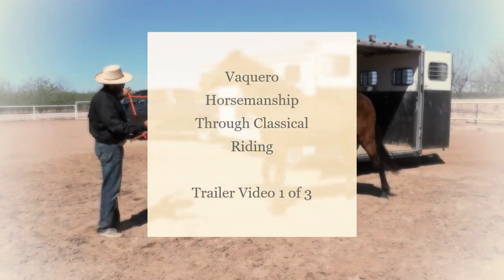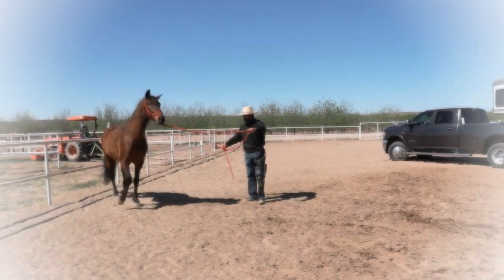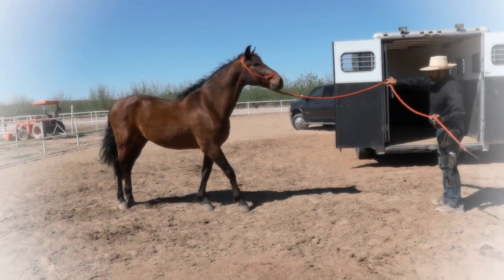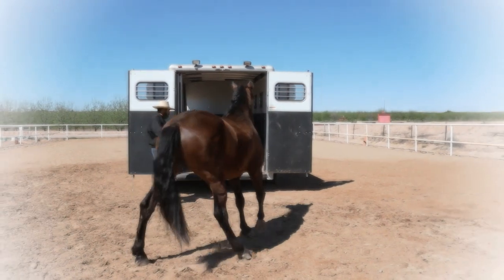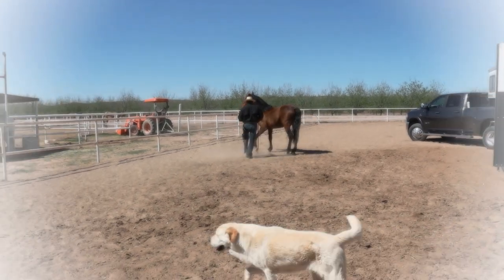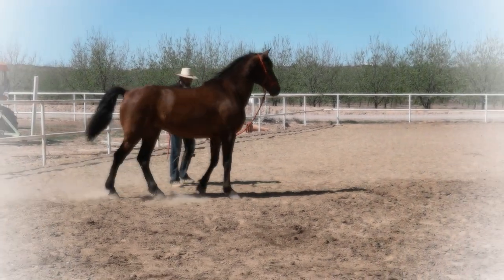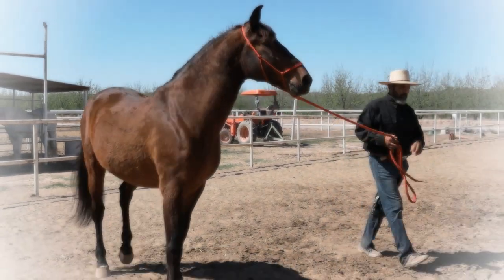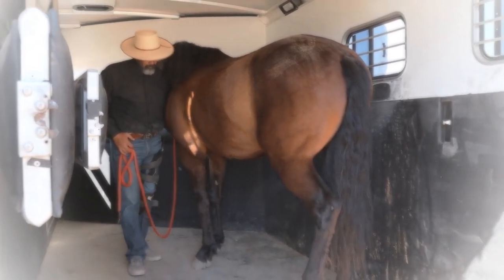Vaquero Horsemanship TCR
This is a short video about loading a horse into a trailer.